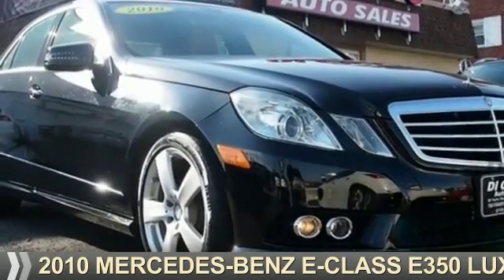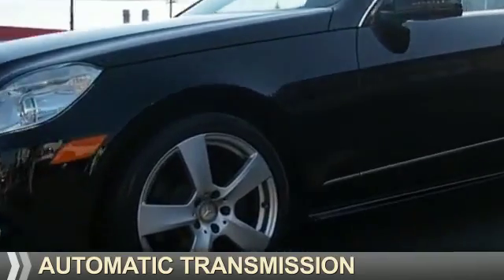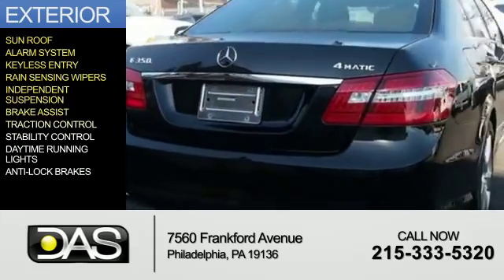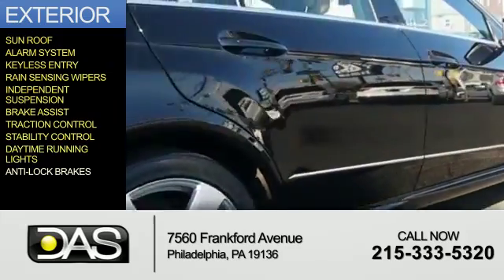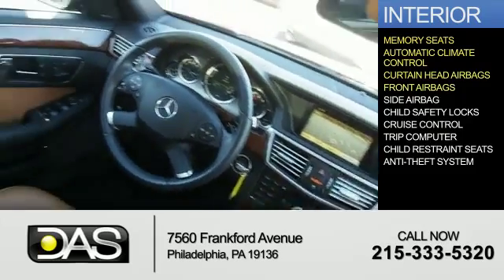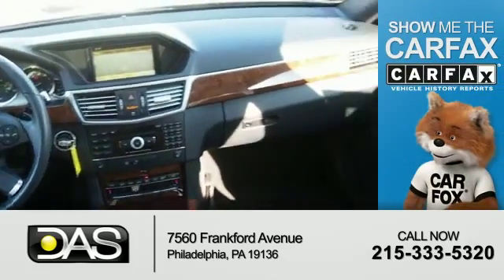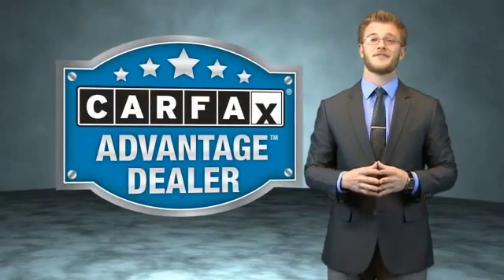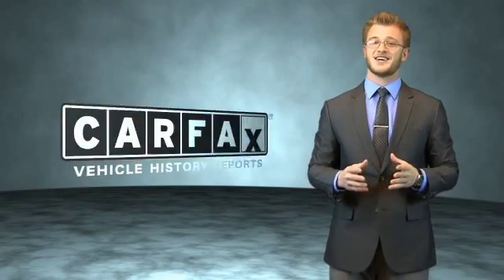2010 Mercedes-Benz E-Class AA178294 - Philadelphia PA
Year: 2010
Make: Mercedes-Benz
Model: E-Class
Trim: E350 Luxury 4MATIC
Engine: 3.5 liter 6 Cylindercylinder AWD
Transmission: 7-Speed Automatic
Color:
Mileage: 39143
Address:
7560 Frankford Avenue
Philadelphia, PA 19136
VIN:WDDHF8HBXAA178294